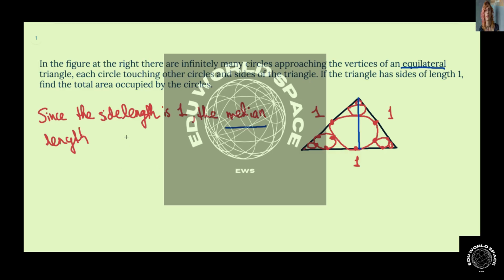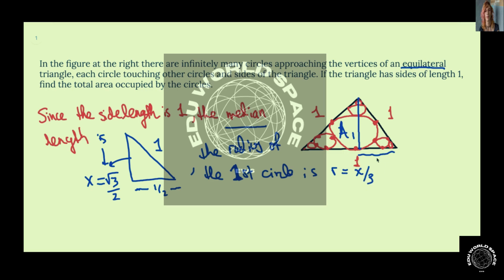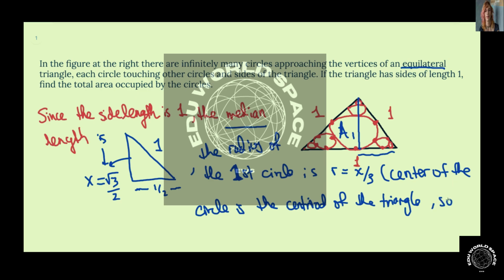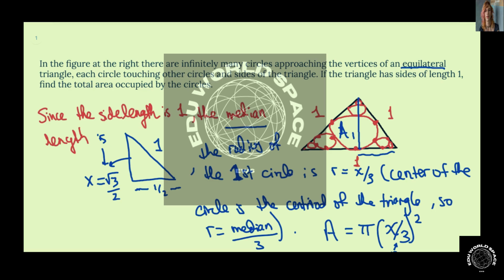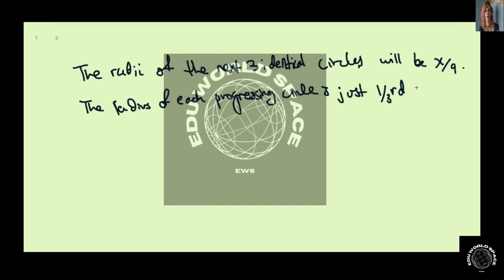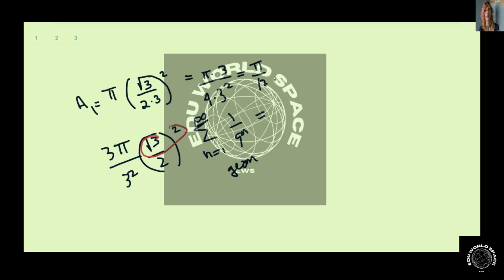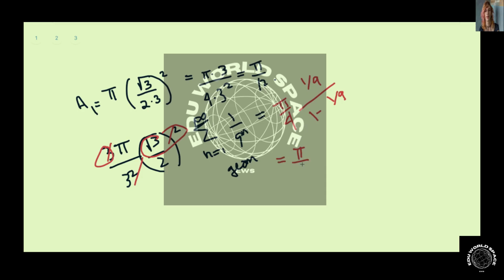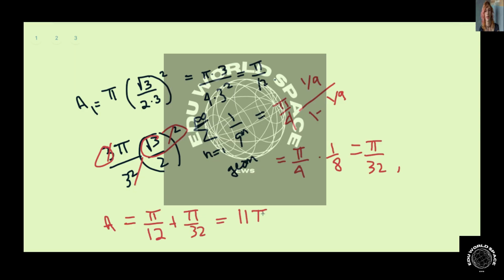In the figure at the right there are infinitely many circles approaching the vertices of an equilate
In the figure at the right there are infinitely many circles approaching the vertices of an equilateral triangle, each circle touching other circles and sides of the triangle. If the triangle has sides of length 1, find the total area occupied by the circles.